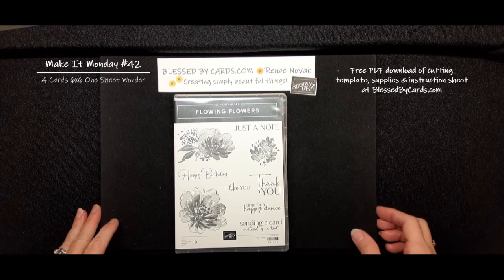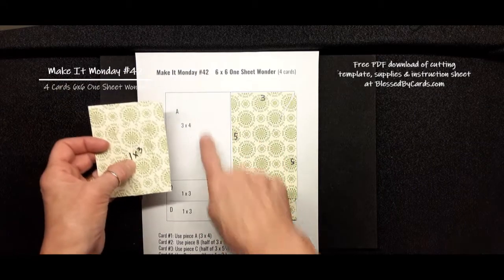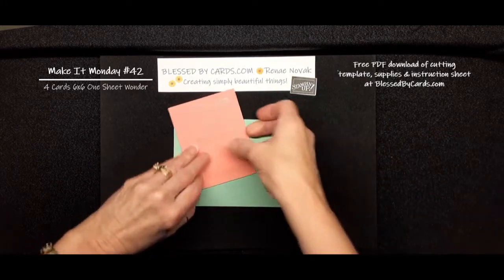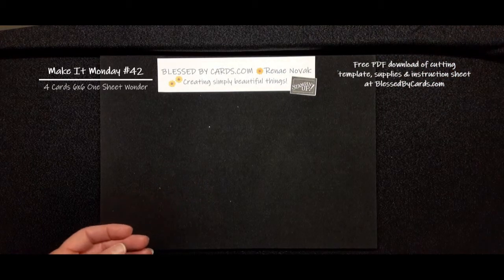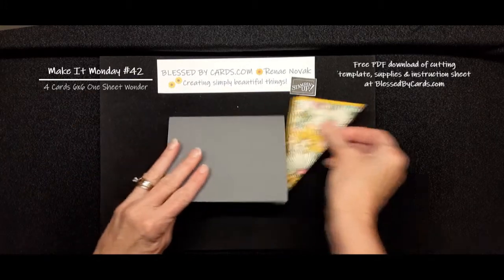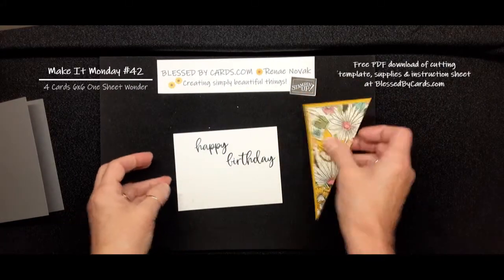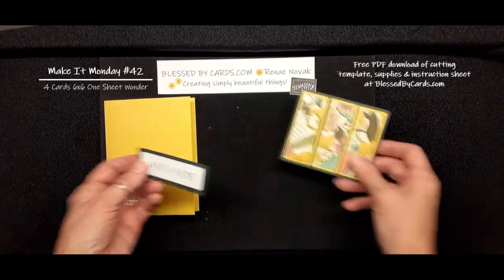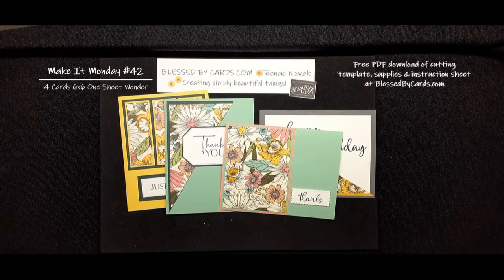42 Make It Monday 6x6 One Sheet Wonder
One Sheet Wonder 4 Cards-Daffodil Afternoon Make it Monday #42

Download free instruction sheet for today's project on my blog Make it Monday #42

Hello! My name is Renae and I am a mother of two and wife of my beloved husband since 1988.❤️ I work outside the home as an event coordinator and am an avid crafting enthusiast.  I Welcome you to my YouTube Channel, Renae Novak w/BlessedByCards! I hope you enjoy the videos.  Follow me at BlessedByCards.com for card inspiration and free pdf tutorials. Have a Blessed Day-Thanks for stopping by!

❤️I love creating hand-stamped greeting cards.  My blog, BlessedByCards.com is dedicated to inspiring, motivating and connecting with fellow community members who share a passion for paper crafting. Follow me at BlessedByCards.com or stop by for free PDF card tutorials.

Whether you are a beginner or avid crafter I hope my videos and step by step pdf instructions help you bring your creative aspirations to reality.

Happy Stamping! And until next time, Be Blessed! Renae❤️